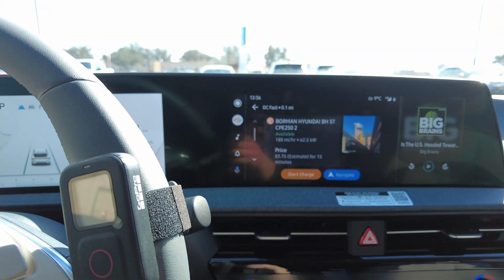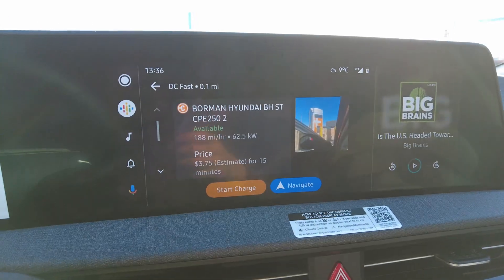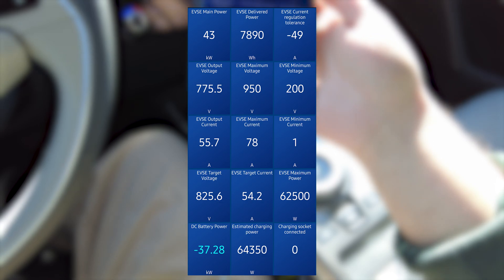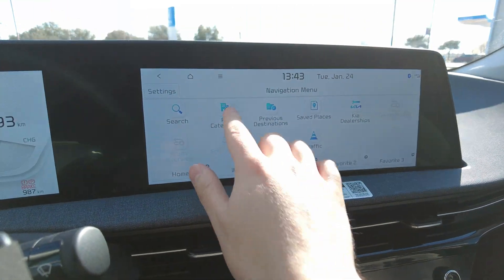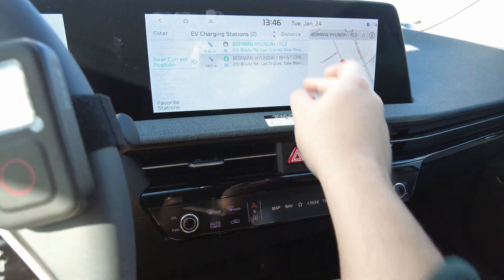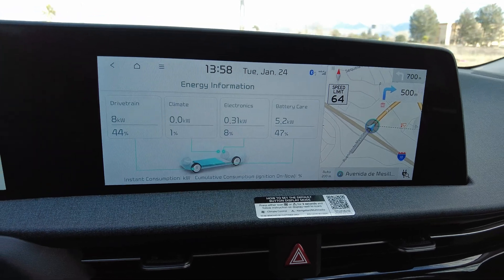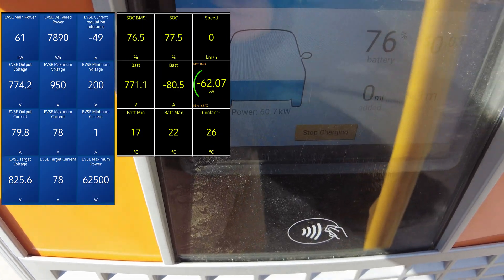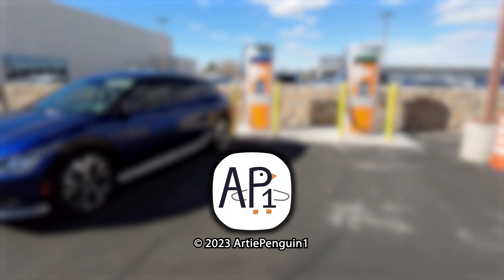Kia EV6 Cold Weather Charge Test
This is a cold weather charging test from back in January showing how the EV6 performs both with and without battery preconditioning. The battery chemistry and design of the EV6 make it prone to charging slow at DC fast chargers whenever the battery is cold.

You'll see substantial charging speed reductions when the battery minimum is below 15°C and anything below 20°C will not let you get full charging speeds of over 200 kW.

To precondition the battery, you will need to use the car's built-in navigation to navigate to a DC fast charger. Preconditioning will only work to warm the battery, not cool the battery. It will only work if you're above 24% state of charge and more than 5 minutes away from the charger.
Filmed with DJI Pocket 2 in 4K
Credit Music: "Islands" by Kicktracks
Filming date: January 24, 2023